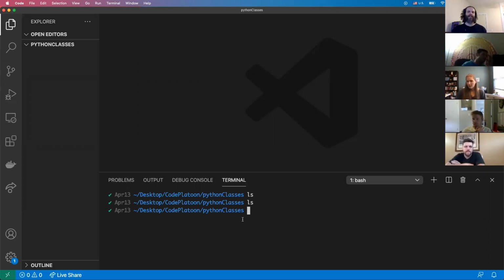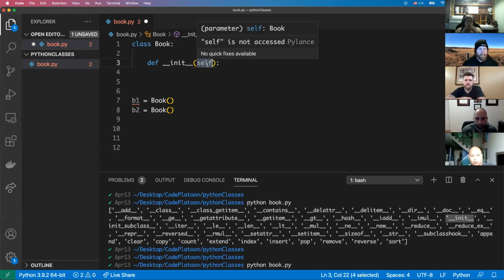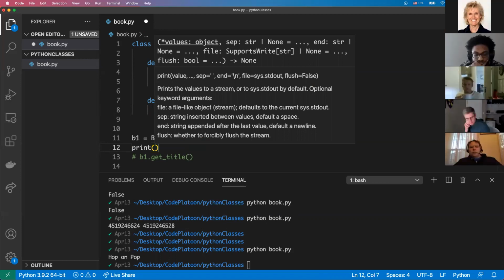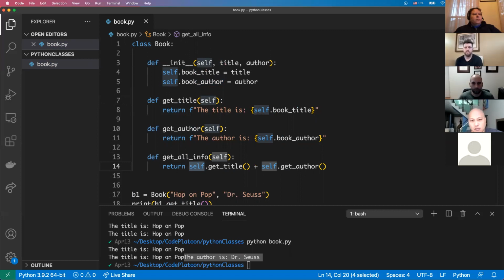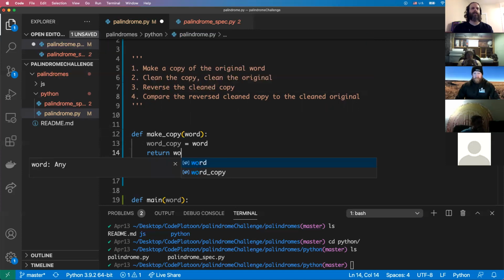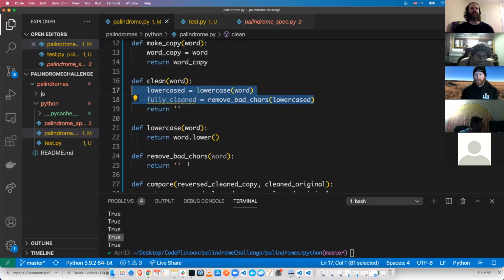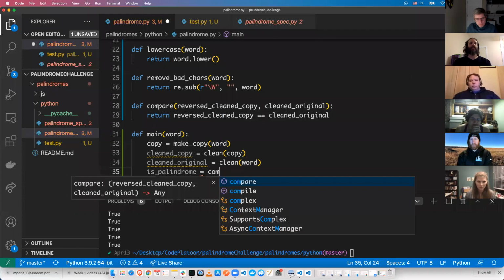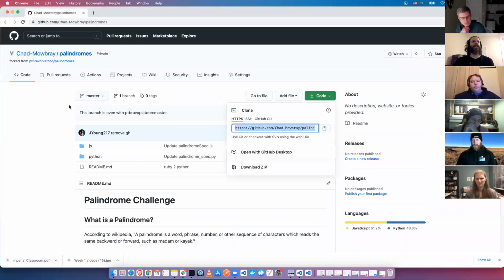W2D2: Python Classes: Methods, Palindrome Solution in TDD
13 April 2021

0:00  Python Classes: adding methods
36:39 Palindrome solution using TDD
1:14:29 No one called me out for forgetting reverse